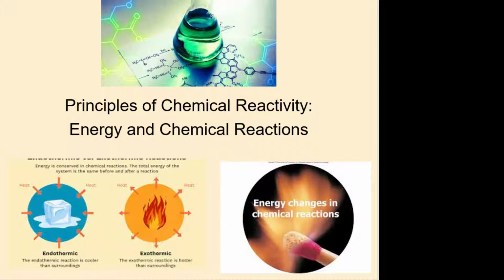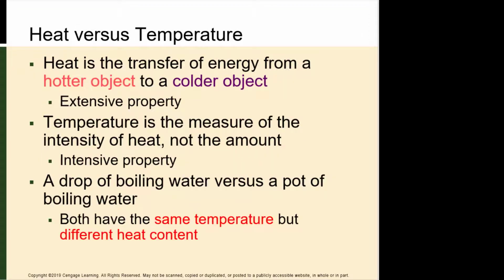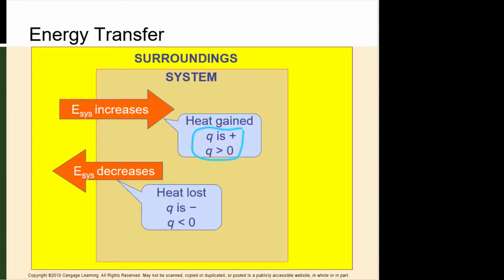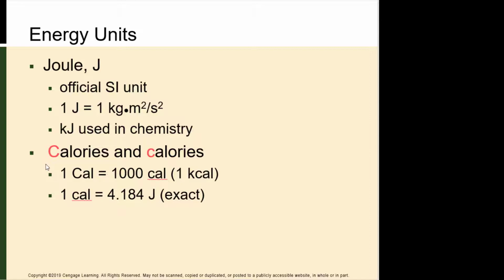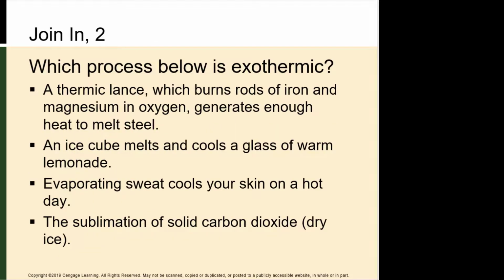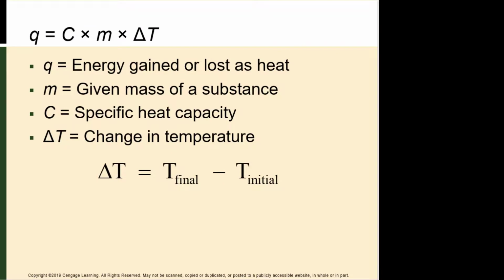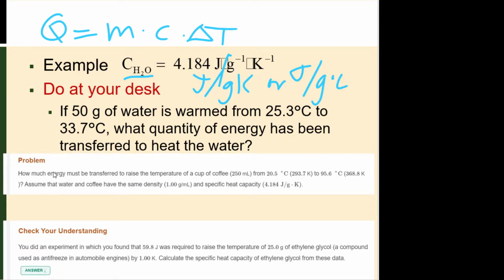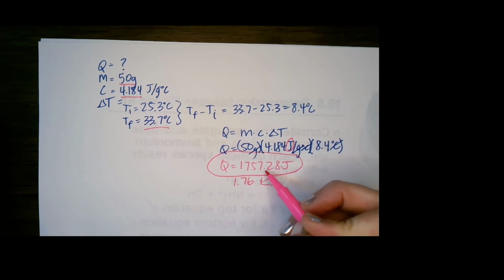Energy and chemical reactions-Energy Basics